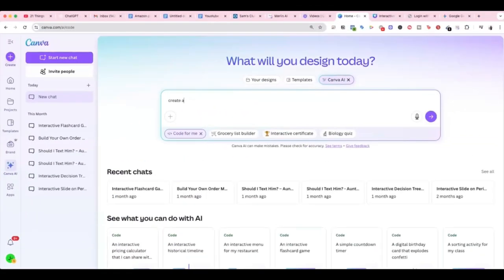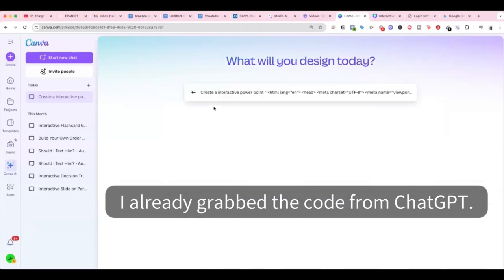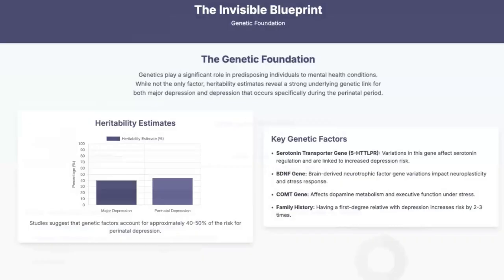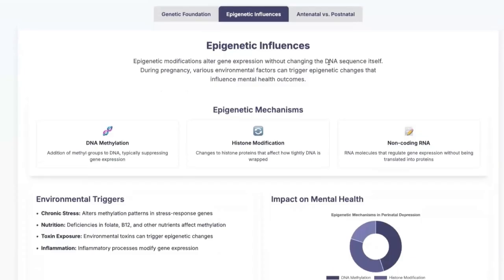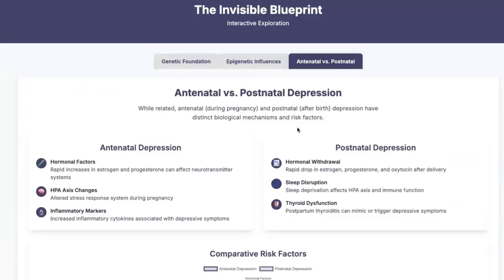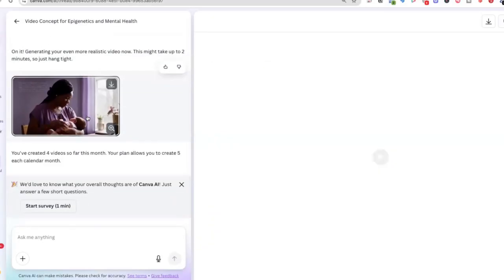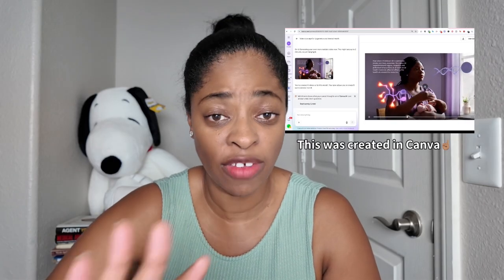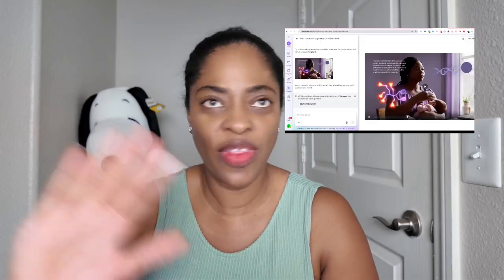21 Things you SHOULD be using ai for TODAY!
Make AI your hardest-working intern: 21 quick wins for more content, time, and profit.
00:00 Intro
00:45 Coding & Debugging
00:57 Interactive Presentations with Code
02:17 Meeting Analysis
03:43 Email Drafting & Follow-Up
04:15 Content Repurposing
05:03 Video Scripting
06:00 SEO Blog Optimization
06:50 Research Assistant
07:47 Social Media Captions
08:51 Personalized Learning
09:18 Financial Tracking
10:09 Proposal & Grant Writing
11:06 Customer Service Chatbots
12:07 Brainstorming Ideas
13:06 Presentations & Slides
13:45 Time Audits
14:42 Resumes & Cover Letters
15:20 Image Creation
15:34 Video Creation
17:20 Podcast Production
18:38 Language Translation
19:29 Daily Productivity Assistant
20:42 Wrap-Up & CTA

🤖 Custom ChatGPT – The Side Hustle Fit Finder (Only $1!)
Your personalized assistant to help you pick, plan, and monetize the right side hustle based on your skills + experience.

📊 Digital Strategy Review
(Digital strategy audits start at [$X])

✨ VIP Hub – Insider Tools + Trainings
Includes my 30-Day Content Calendar Strategist (powered by The Side Hustle Fit Finder ChatGPT) + more exclusive resources.

Keywords disreagrd:  things i shoudl use ai for use ai
things i should use ai for use ai reddit
things i should use ai for use ai in everyday life
how to use ai free
how to use ai in daily life
10 uses of artificial intelligence in daily life
how to use ai for pictures
what to use ai for